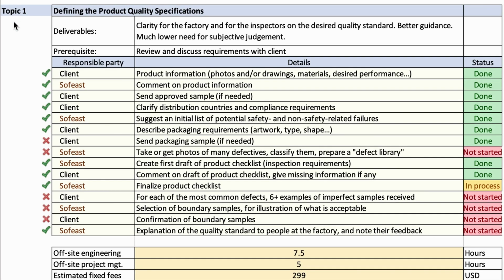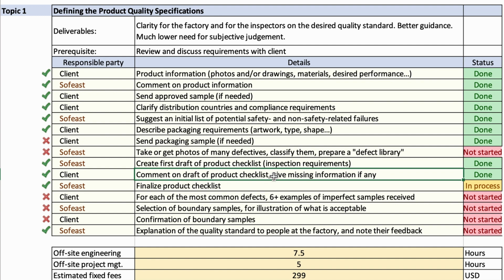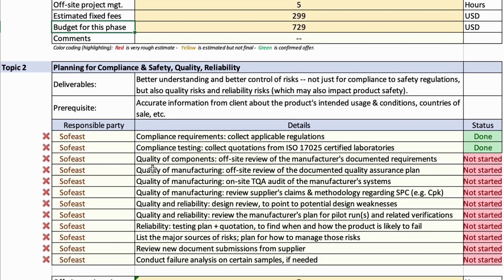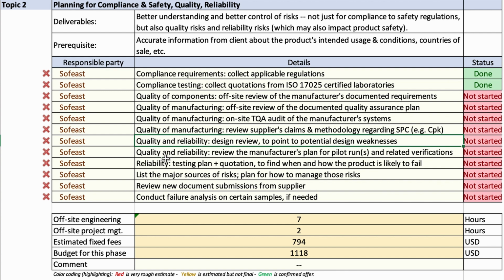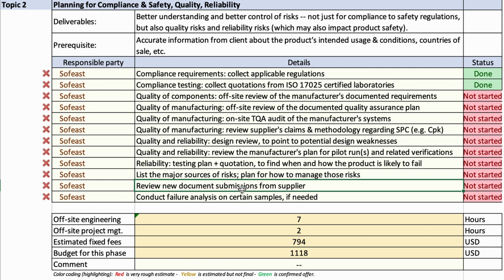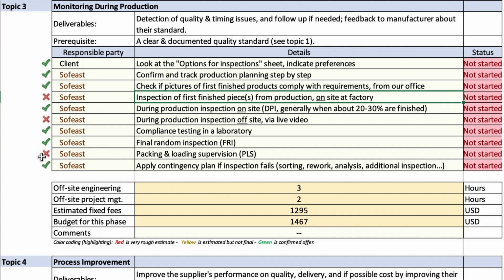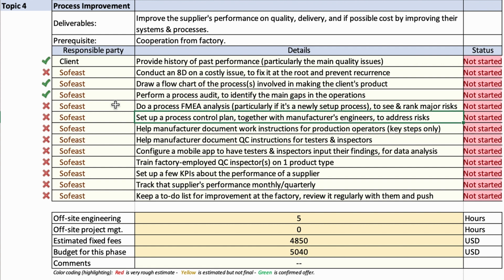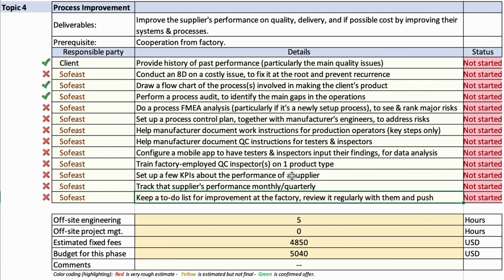Quality Assurance Program Walkthrough [Sofeast]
During a manufacturing project, it's helpful for importers to create and use a customized Quality Assurance program that covers all of the QA/QC activities that fit your project’s needs.

As we often tell our clients, EVERYTHING impacts product quality. If you want to minimize your risks, you need to follow a set of good practices that fall into 3 categories: planning, control, and improvement.

In this video, Renaud Anjoran, Sofeast's CEO, walks you through an example QA program which is based on what we use with our customers.
This will give you an insight into how a QA program should be structured, and you'll see that it follows a logical process in order to control quality and improve processes at each stage of production:
➜ Defining product requirements
➜ Planning for compliance, quality, safety, and reliability
➜ Monitoring during production
➜ Process improvement

Who needs a QA program?

Importers who are developing new products and want to set up a supply chain that will be efficient for the long-term will benefit from such a program as it:
➜ Discover your key risks
➜ Reduces risks
➜ Puts in place preventive measures
➜ Helps suppliers stay on track and not make recurring mistakes or forget important steps

Do you need help to arrange your QA program? Our quality technicians have got you covered.

We're on hand to answer any questions you may have about improving product quality and developing new products being made in Asia.